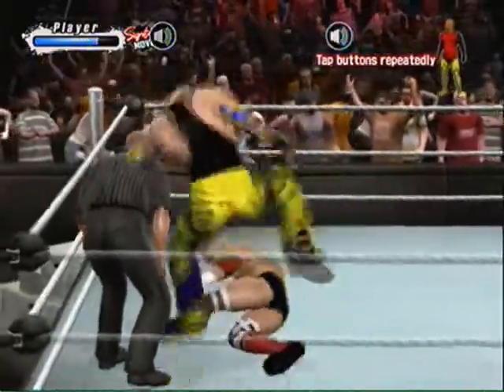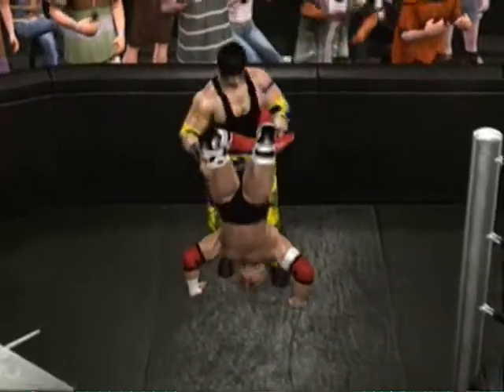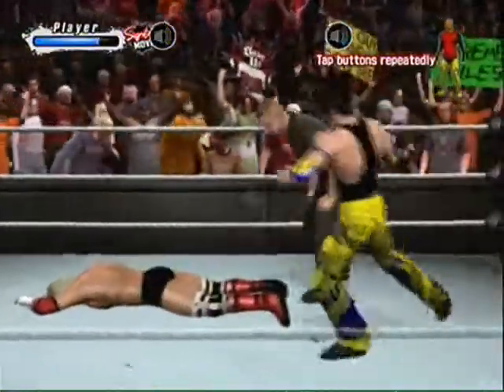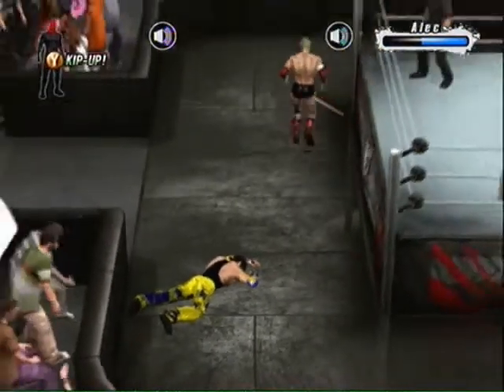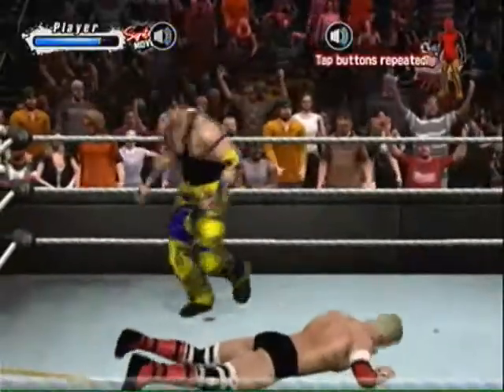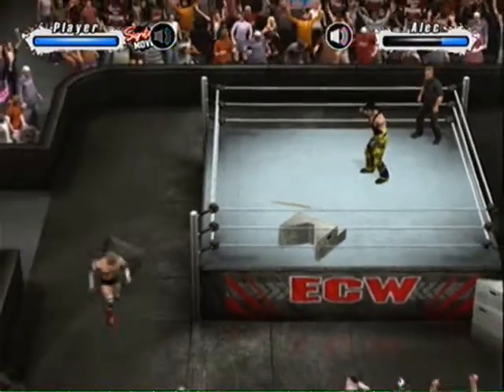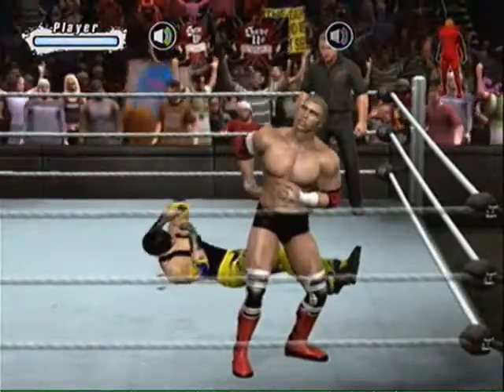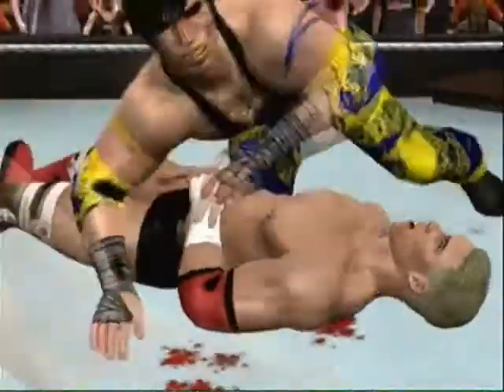Cody Vs Alec Part 2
Extreme Intensive Care Match Between ROC TV Champ, MEW Tag Team Champ & ROC World Champ